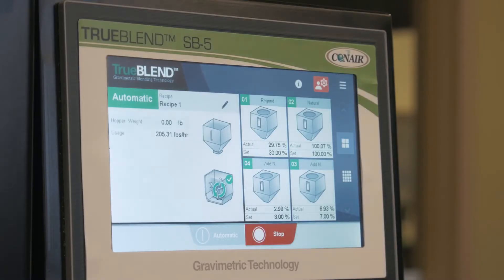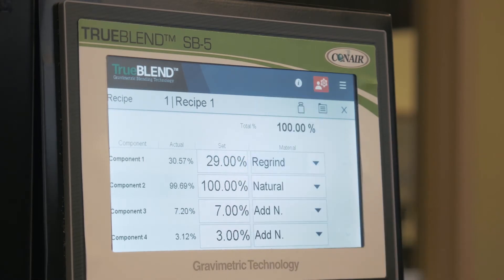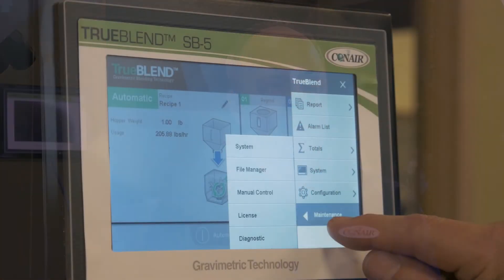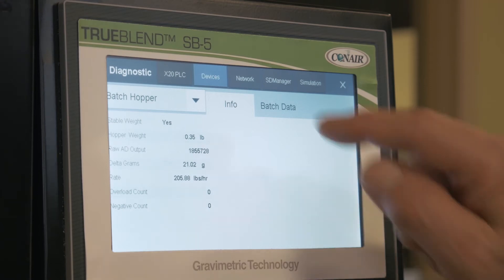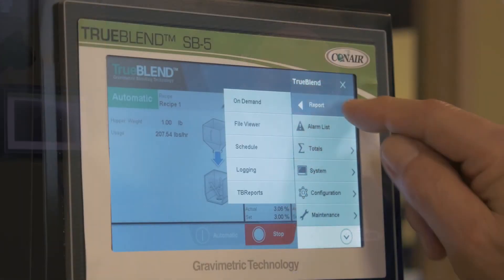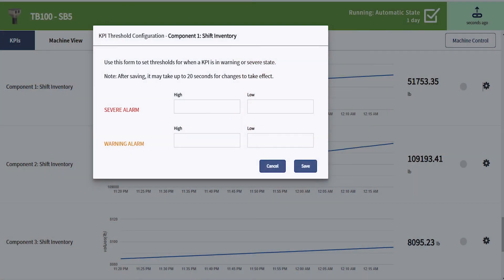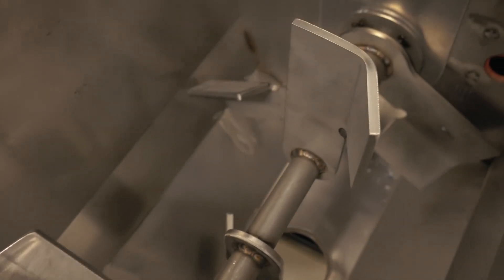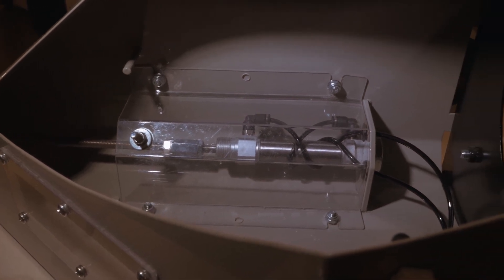TrueBlend SB-5 Control | Product Demonstration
The fifth generation of SmartBlend controls offers ease of programming and use, simplified troubleshooting and comprehensive data collection.  Conair’s unique “feed-forward” algorithm ensures the highest level of accuracy in the industry.